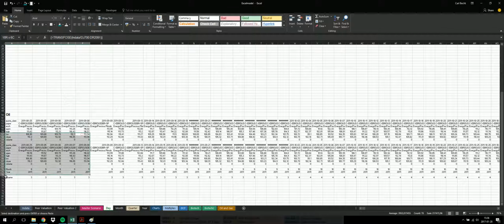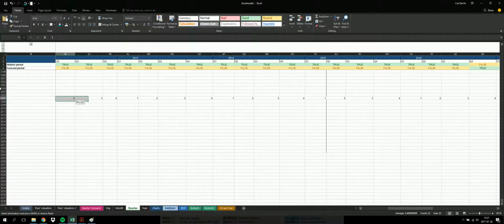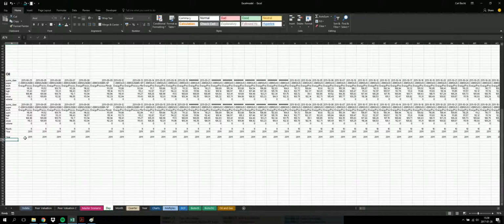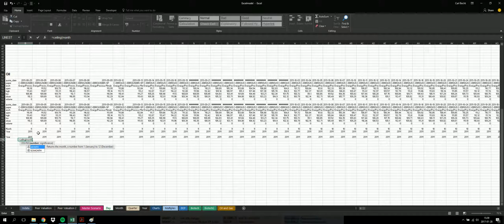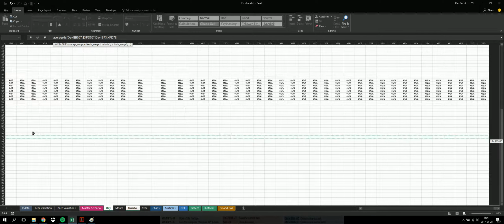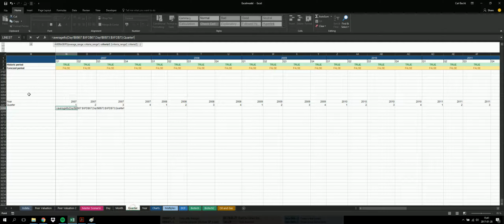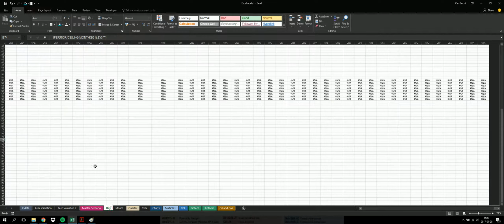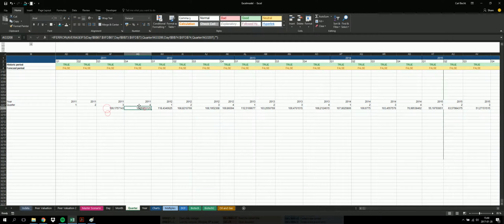Deep Finance | Daily Stock Data into Quarter in Year Averages